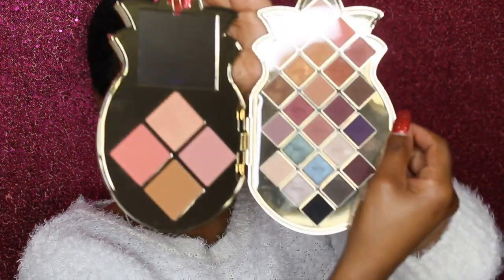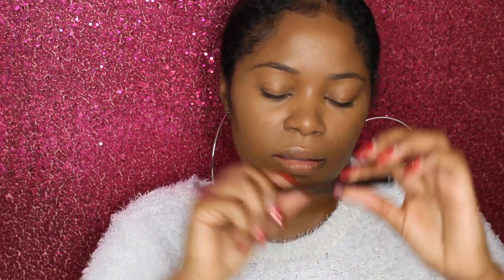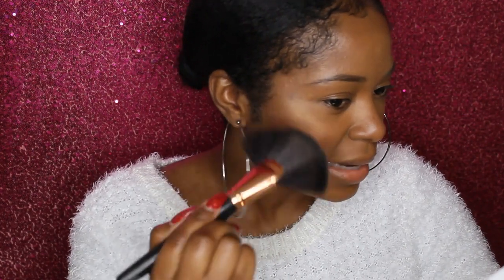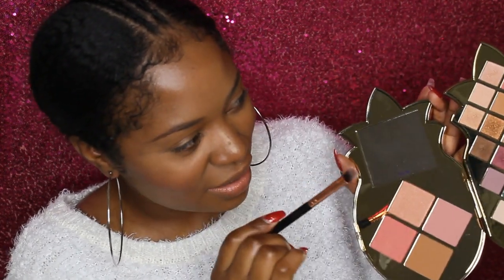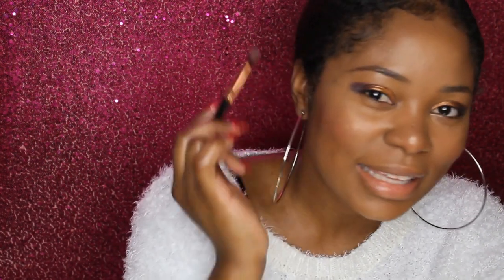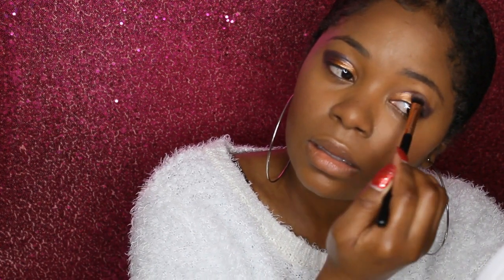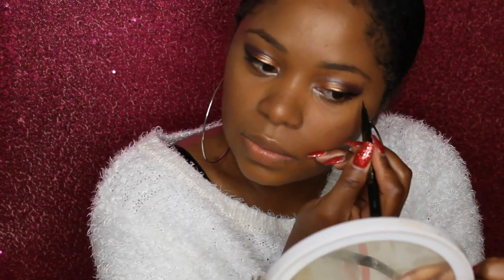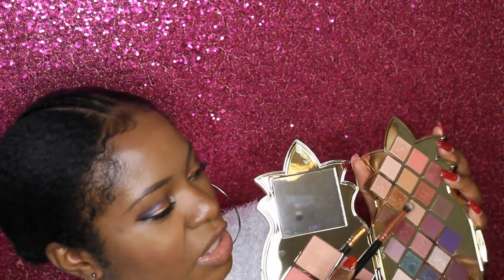HOW TO: Tarte pineapple eyeshadow/review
Makeup should be fun, so get your butts out there and create whatever look you dare to.